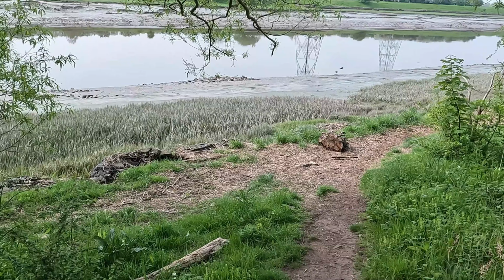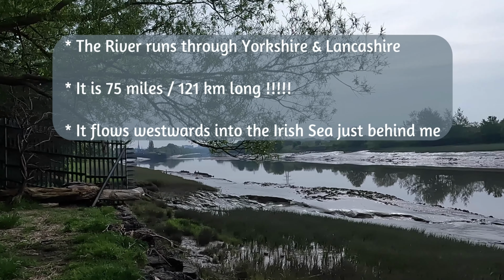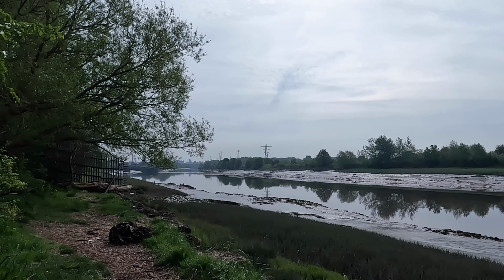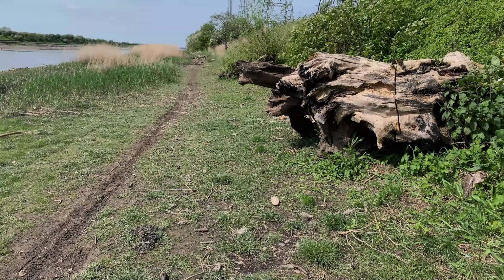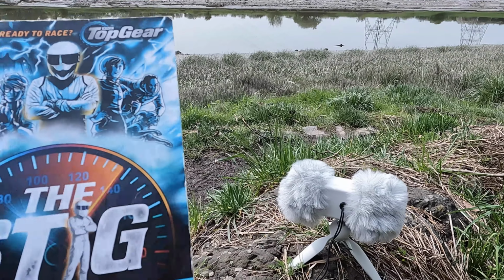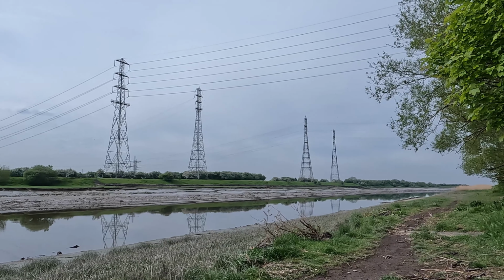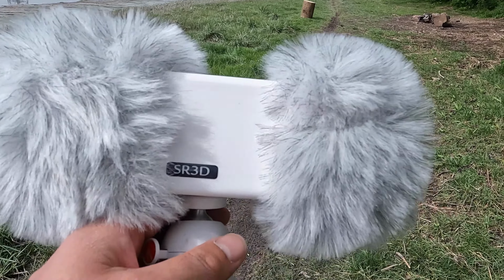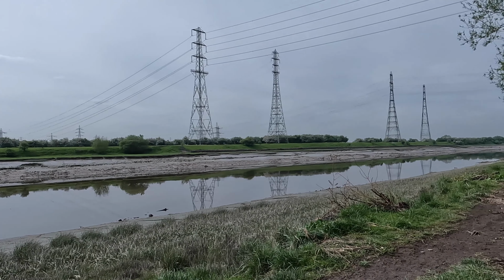Hunting A Tidal Bore: River Ribble Preston - THE POWER OF NATURE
The Power of Nature - since crossing the Ribble Link on our other channel Narrow Escape (see our How To video) the whole tidal river thing has piqued my interest and curiosity so in this video I go down to the banks of the River Ribble in Preston, Lancashire and see if I can catch the tide coming in. It's supposed to be FAST so hopefully I'll be quick enough and we can capture the footage from the ground, and from the air. Fingers crossed!

1) THUMBS UP & LIKE
It's FREE and makes a MASSIVE difference